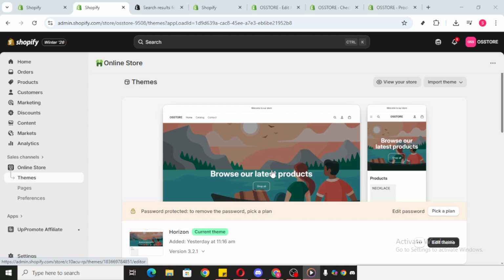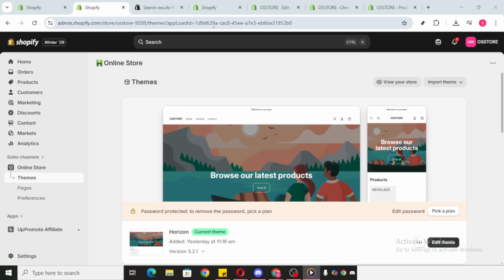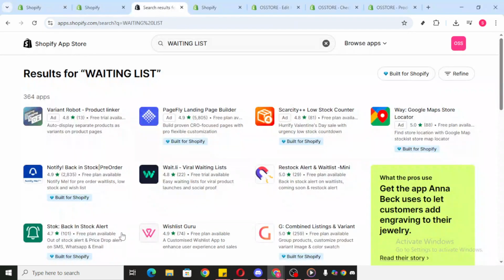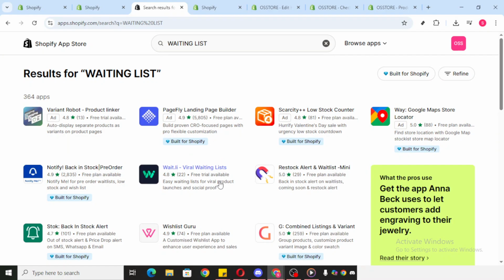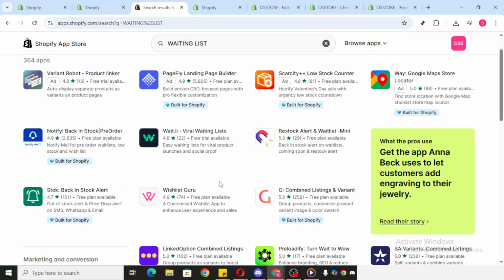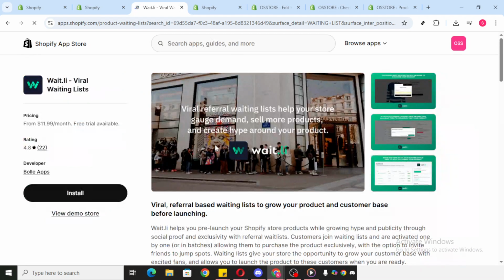How to make a waiting list on Shopify (full guide 2026)